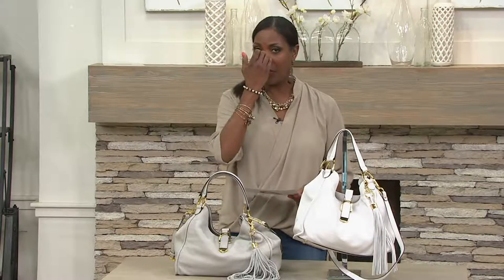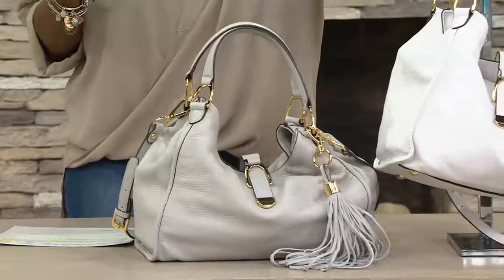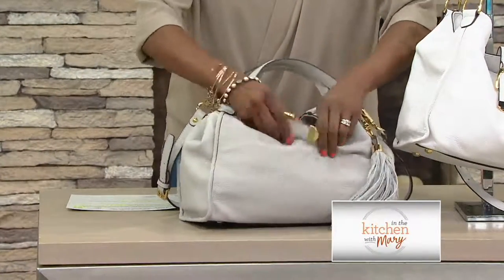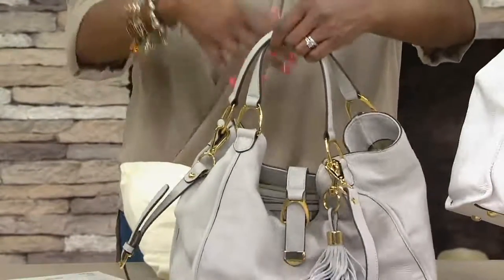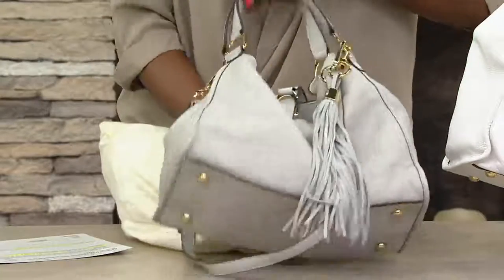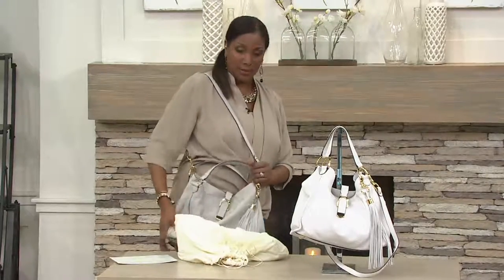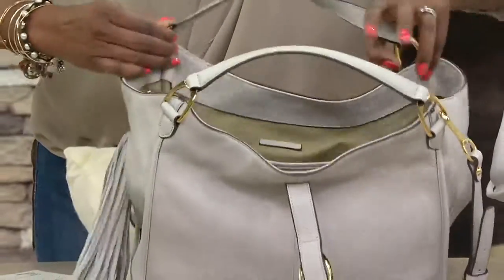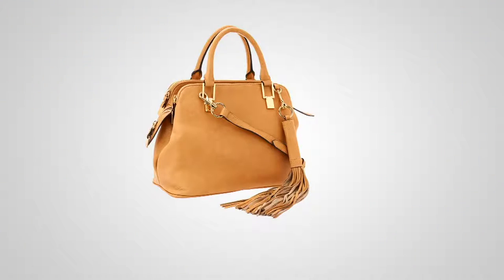G.I.L.I Leather Stirrup Satchel With Shoulder Strap on QVC